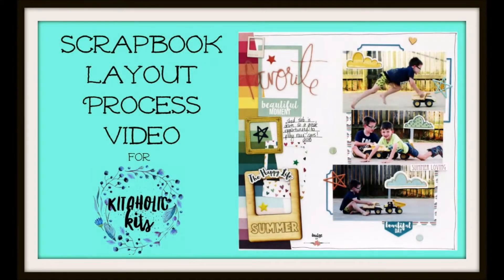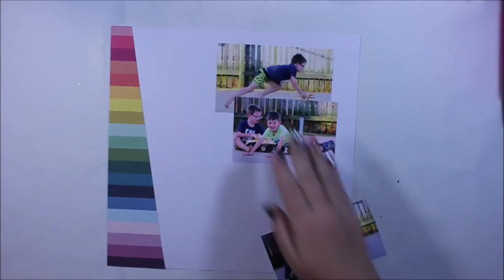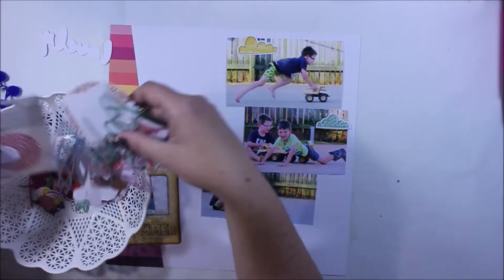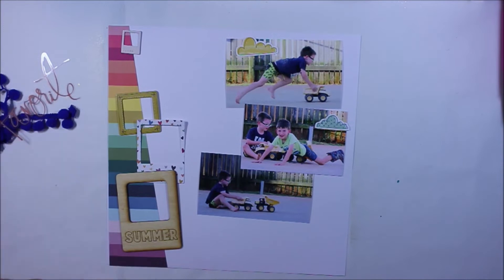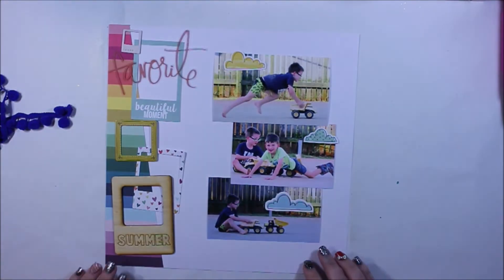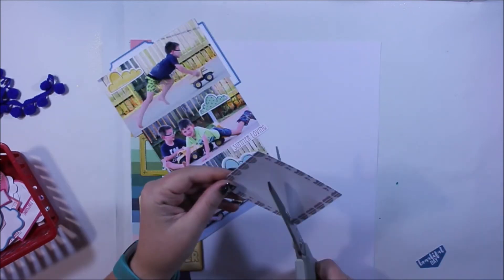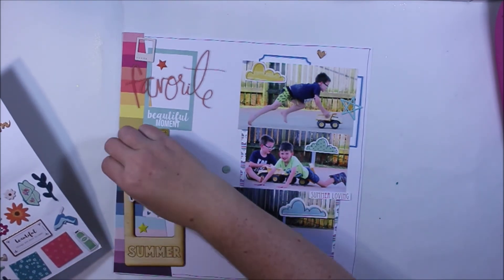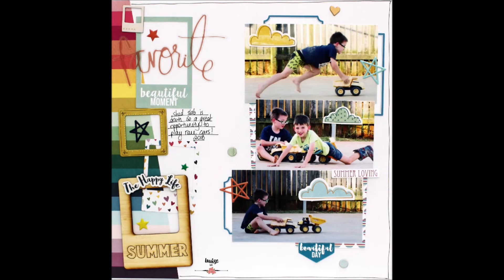Kitaholic Kits - Scrapbooking Layout with Louise